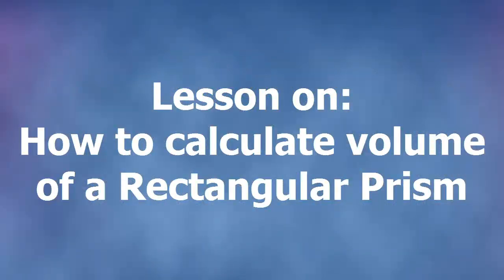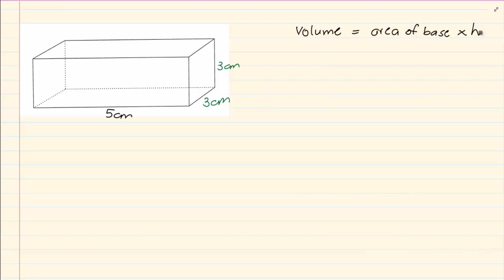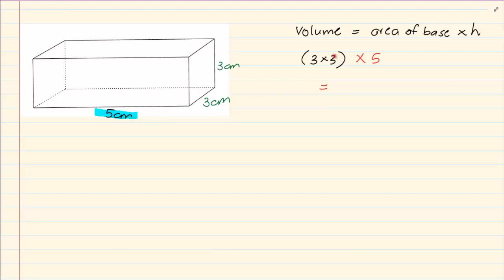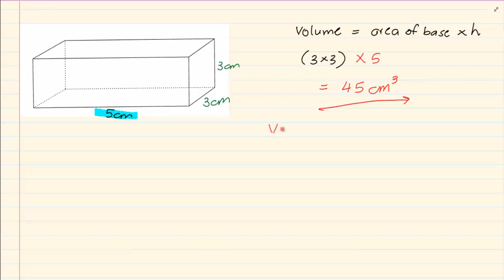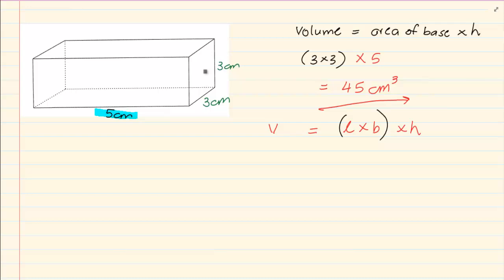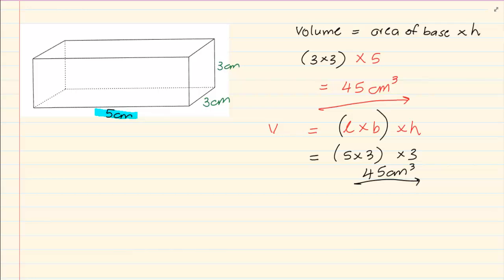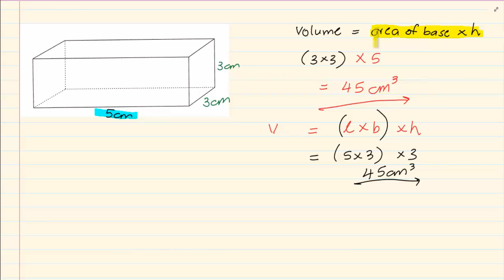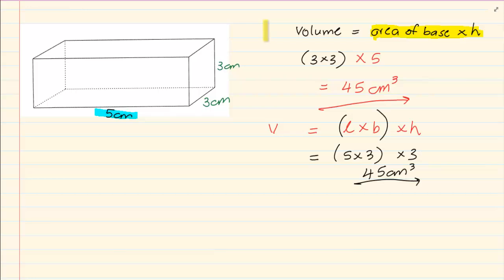Grade 10: Measurement : How to calculate volume of a rectangular prism